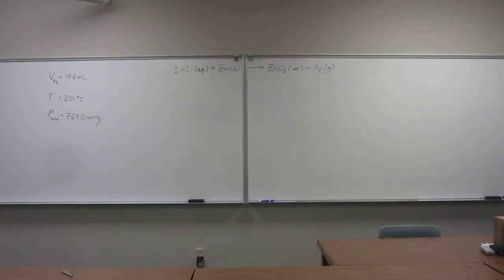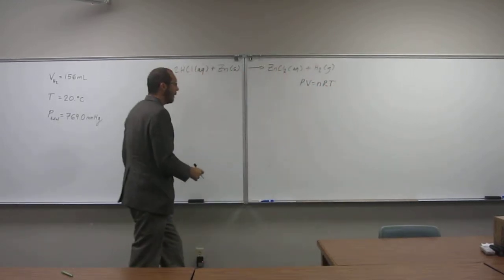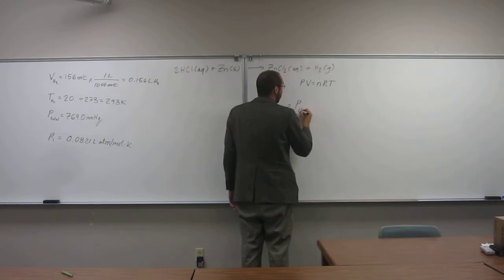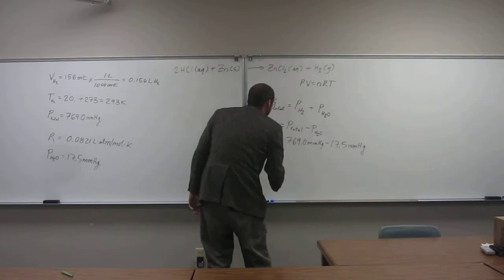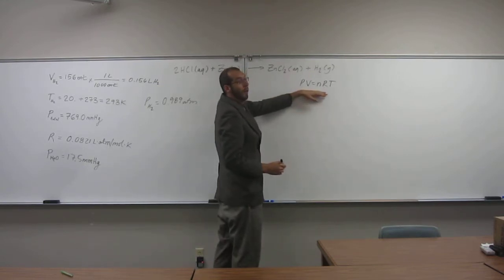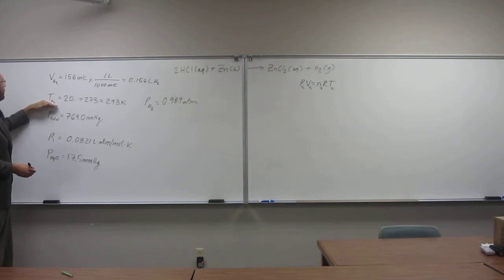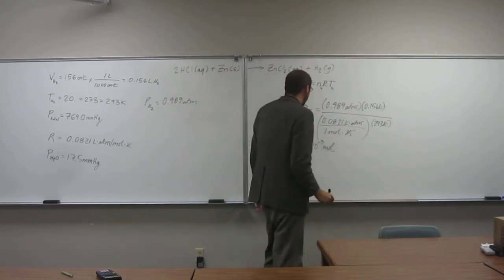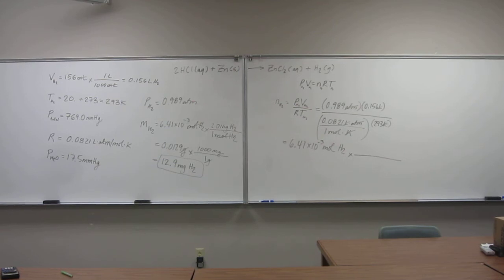Determining the Mass of a Water-Insoluble Gas 001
Calculate the mass of hydrogen gas collected over water if 156 mL of gas is collected at 20.°C and 769 mm Hg according to the following reaction:

2 HCl (aq) + Zn (s) → ZnCl2 (aq) + H2 (g)